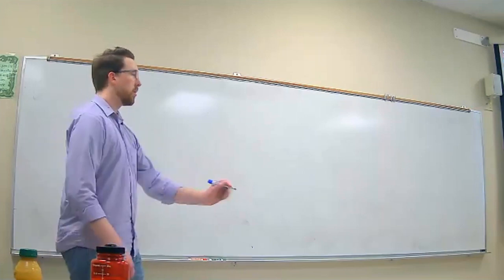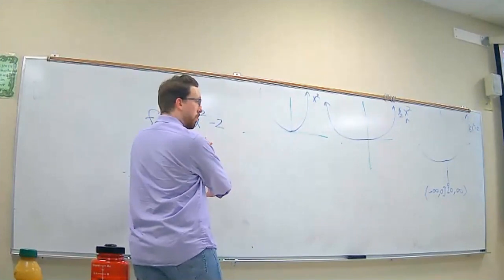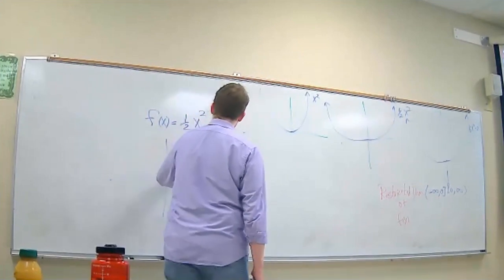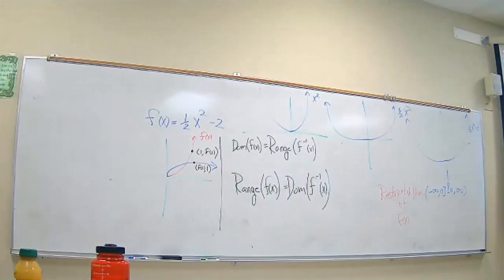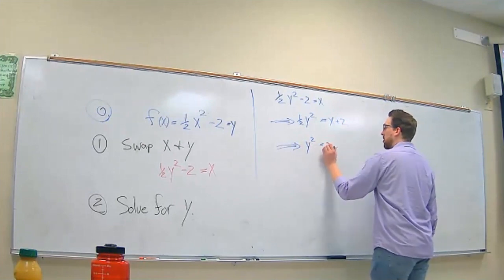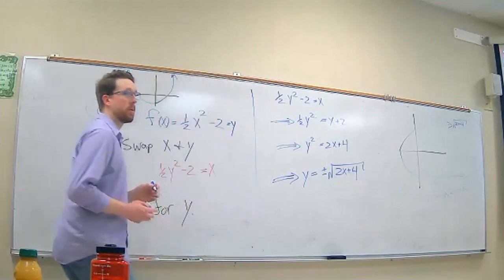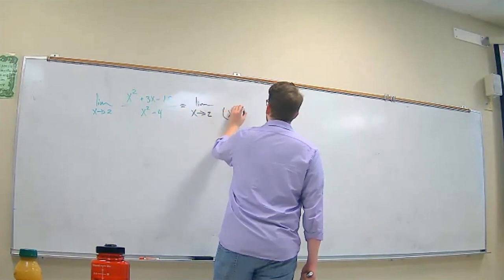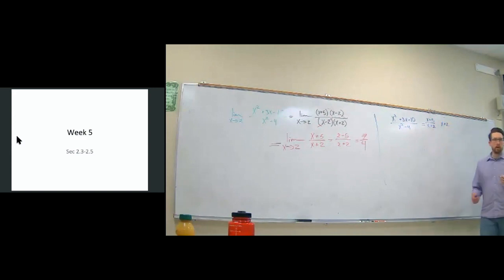Jun 16 - MW - Lecture 5.HW